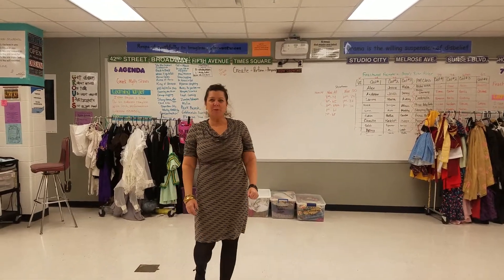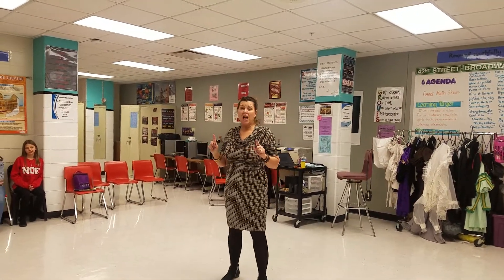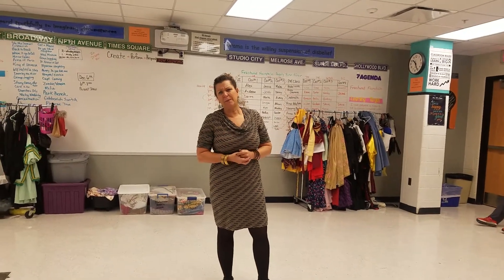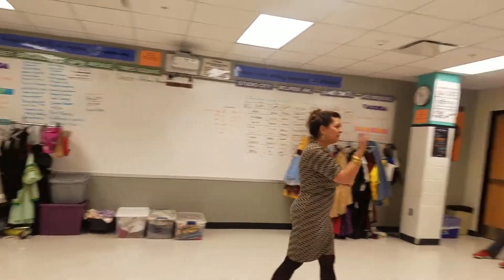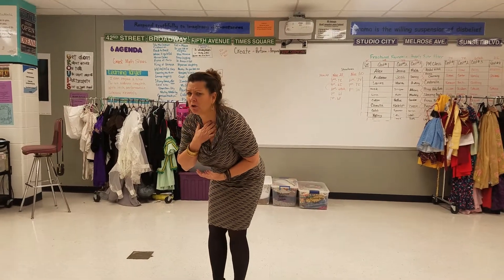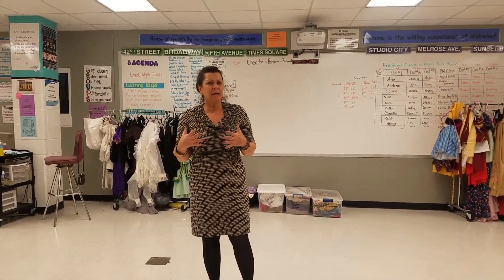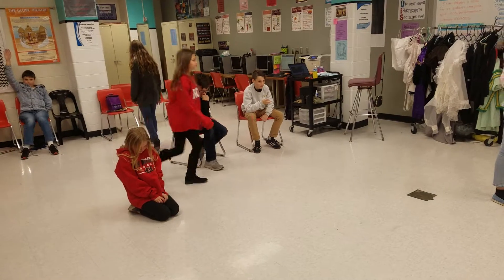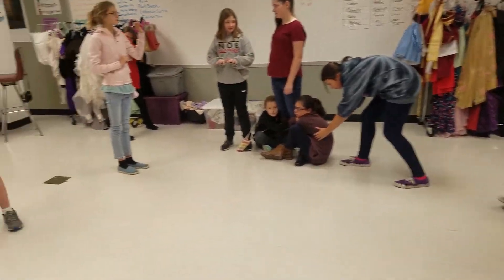Martha Game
Using Tableau to build a setting